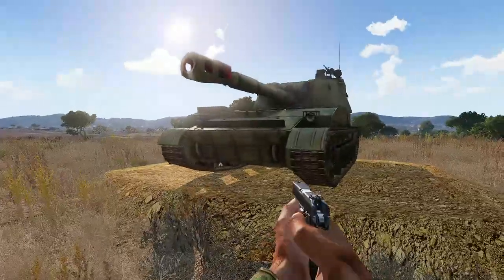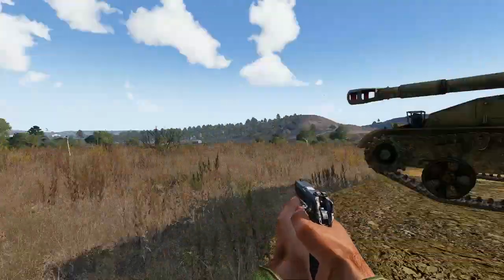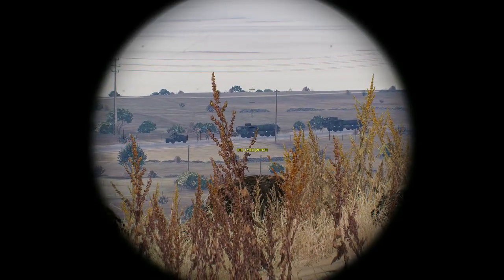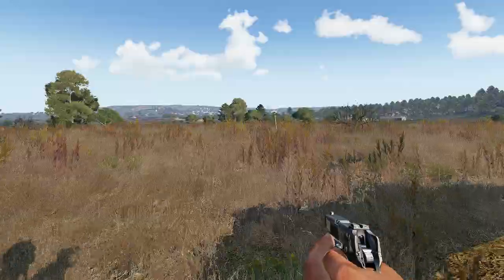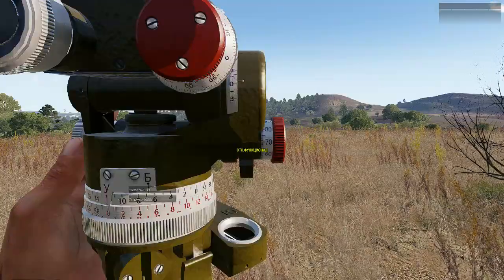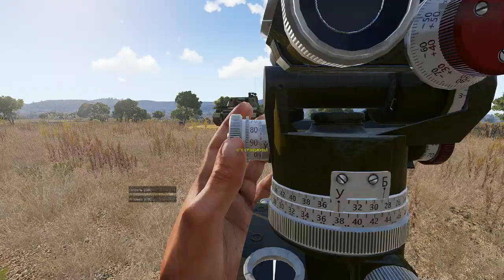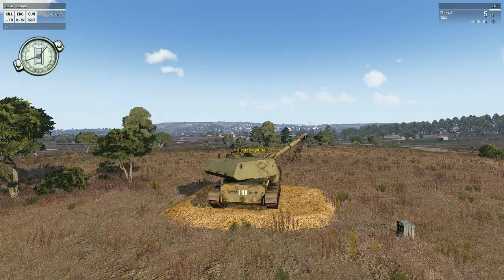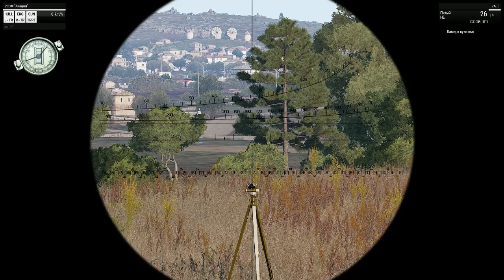ARMA 3 realistic artillery self propelled artillery aiming circle